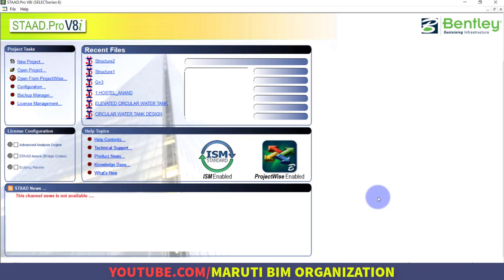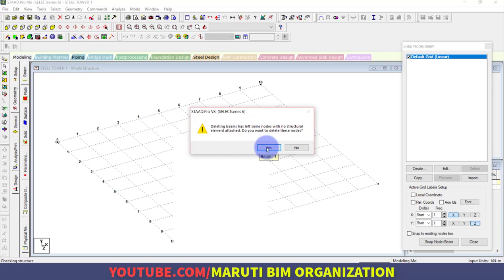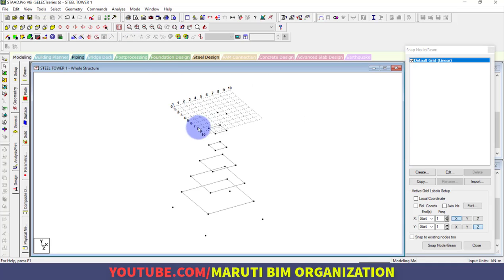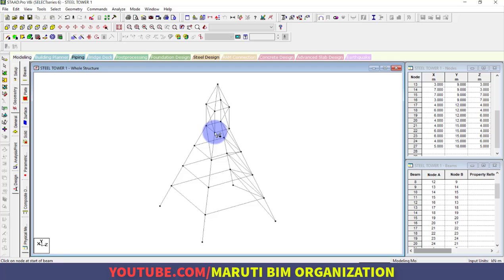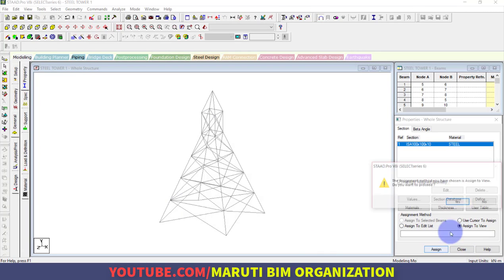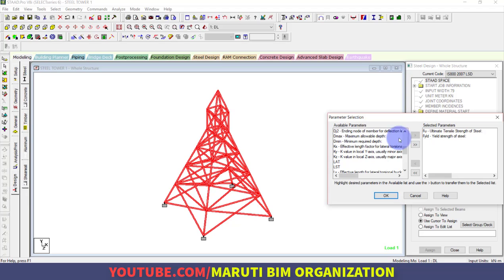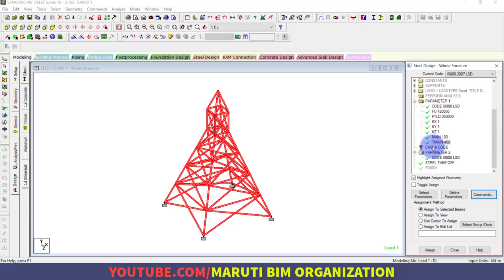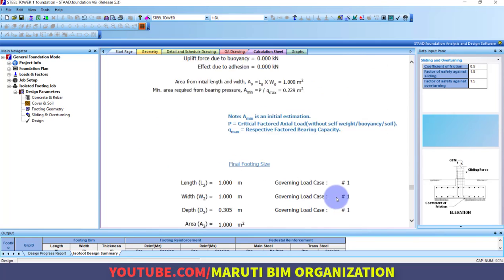PART 124 - Designing Steel Tower Using IS 800 : 2007 (Limit State Design)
PLEASE EXPLORE MINE COMPLETE CHESS LEARNING VIDEO SERIES IN HINDI LANGUAGE FROM BEGINEER TO ADVANCE LEVEL IN HINDI (CLICK ON BELOW LINK)

Hello,

AutoCAD 2D (Orthographic, Isometric)
AutoCAD 3D
PHOTOSHOP
SKETCHUP PRO WITH VRAY
Revit Architecture (10 Projects)
Revit Structure (6 Projects)
Revit Dynamo
Staad Pro (Structural Designing Software)
Etabs (Structural Designing Software)
SAP 2000 (Structural Designing Software)
Revit to Lumion Pro (For Rendering & VIsualization Purpose)
Preliminary Designs of Structural Members
Leaning Bar Bending Schedule with AutoCAD & Excel
Quantity Surveying / Building Estimation with AutoCAD & Excel
Microsoft Project (Project Management Software)
AutoCAD Raster Design (Raster to Vector Conversion in AutoCAD)

Ashish Pandit
(BIM Engineer)
Youtube Channel Name :- Maruti BIM Organization